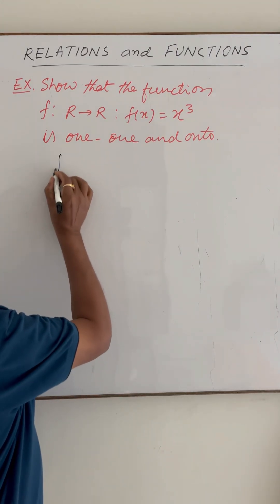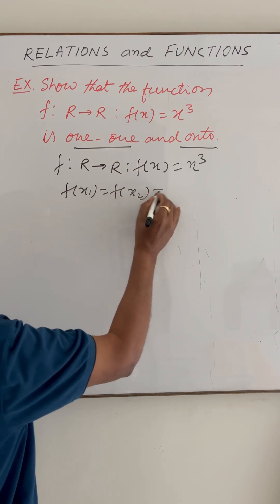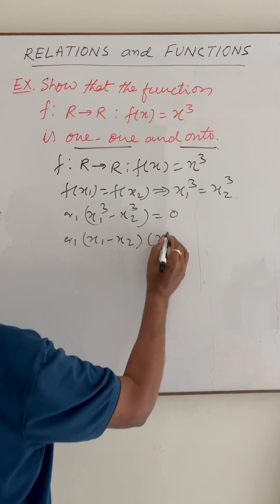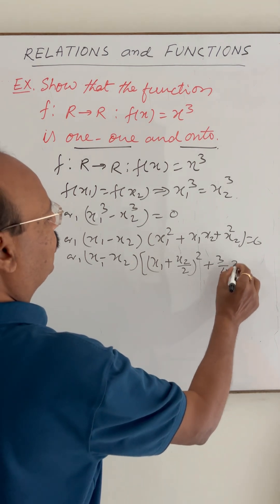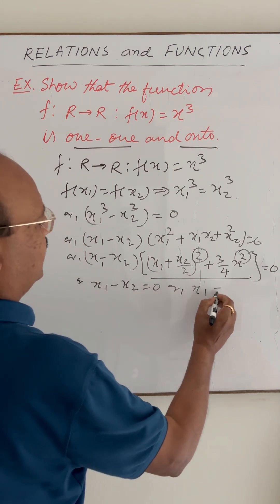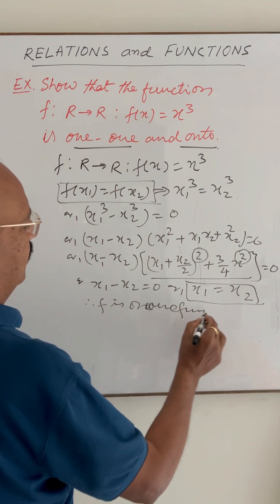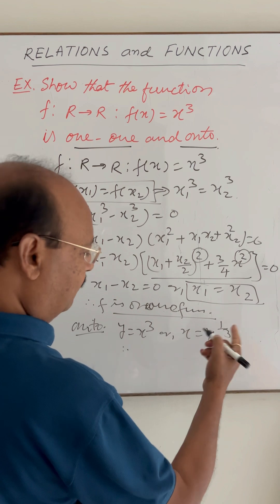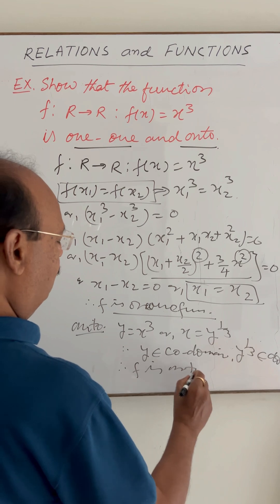Show that the function f:R → R :f(x)=x^3 is one-one and onto. class 11